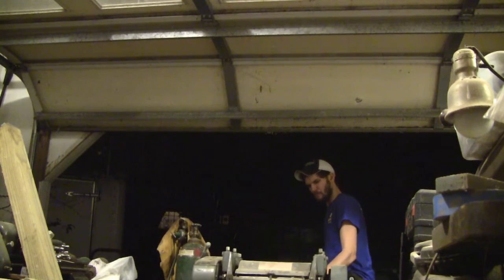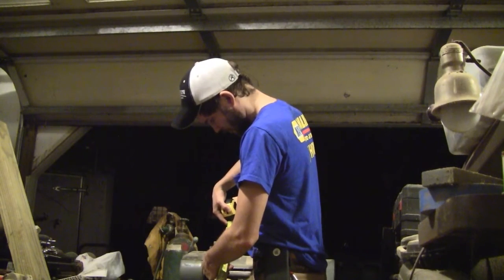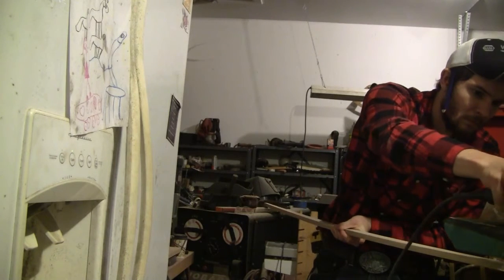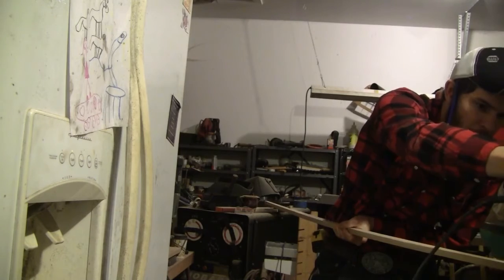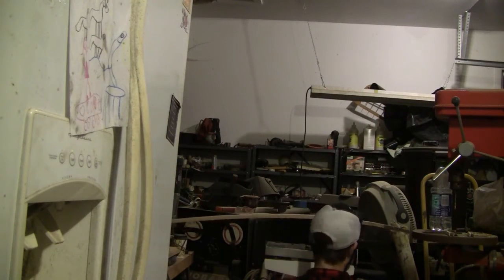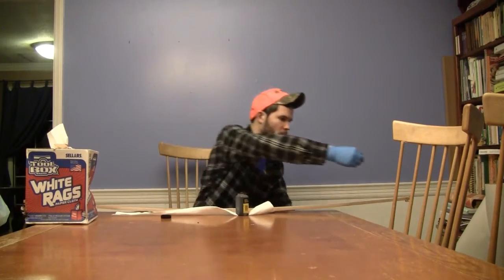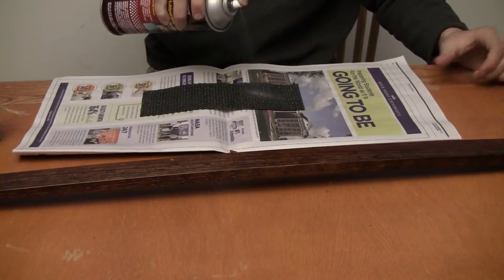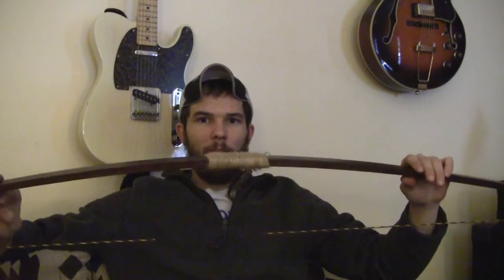DIY board bow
This video shows you how to make a homemade board bow capable of hunting.